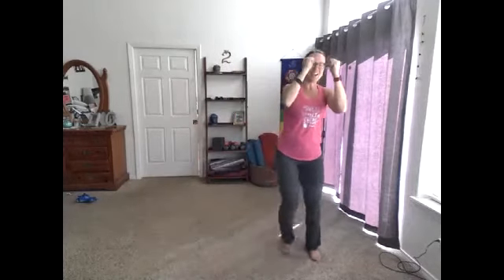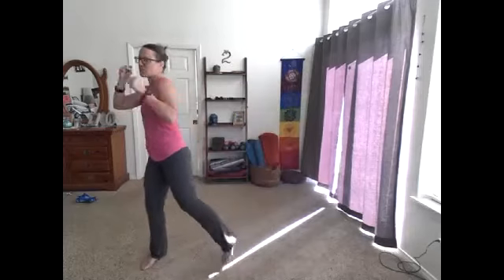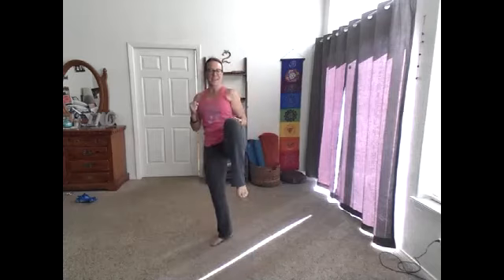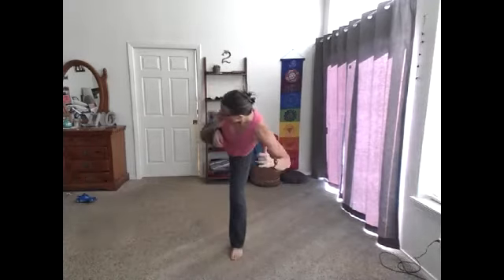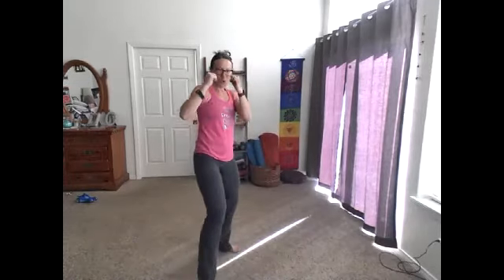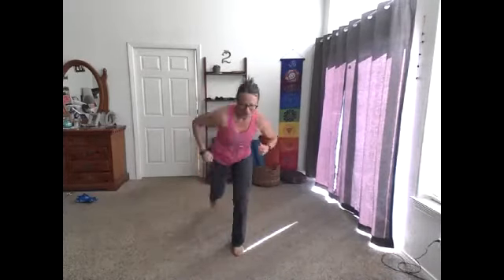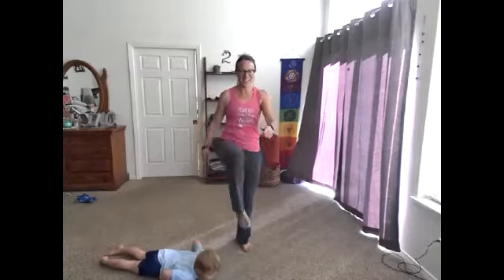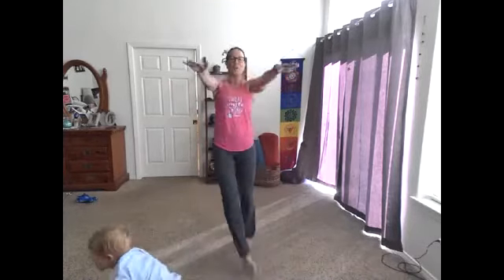VFit Studio Box N Blast - 9/30/21